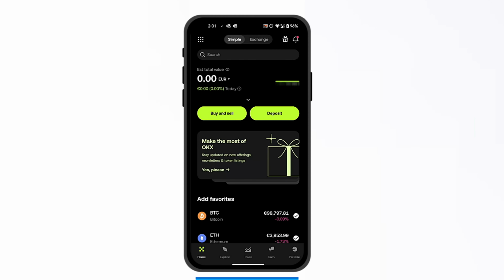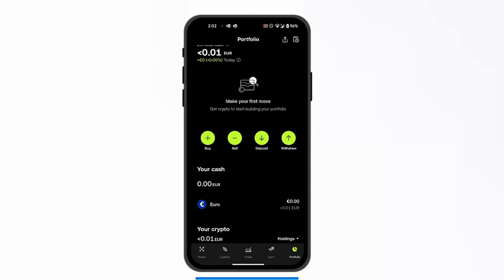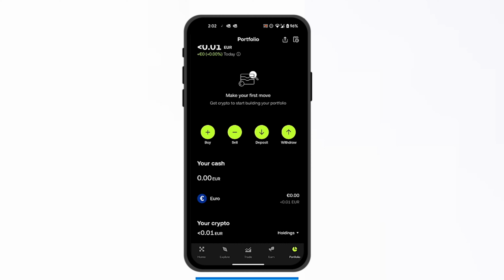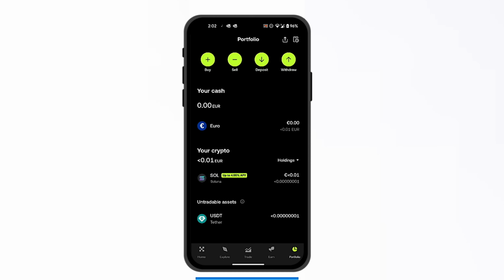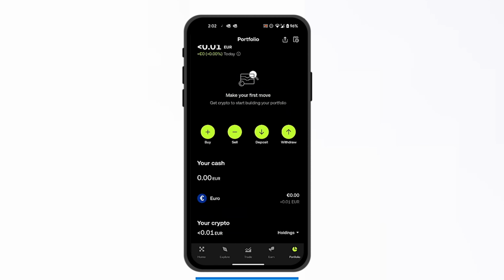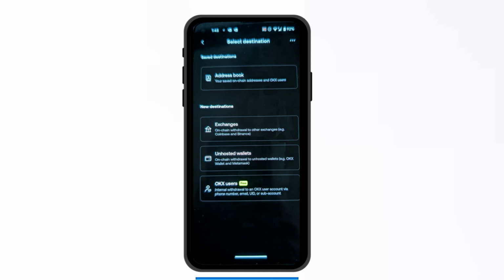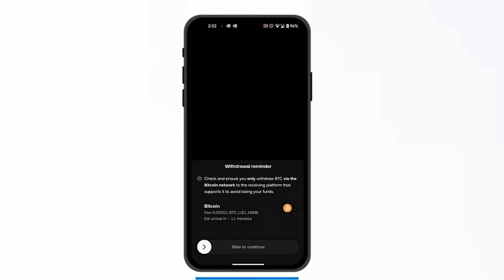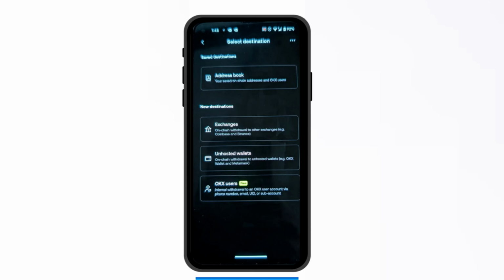How to Withdraw Crypto from OKX to Another Wallet or Exchange (Easy Guide 2026)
How to Withdraw Crypto from OKX to Another Wallet or Exchange

In this video, I show you how to withdraw crypto from OKX to another wallet or exchange in a simple and secure way. You’ll learn step by step how to withdraw USDT from OKX Web3 wallet, how to transfer crypto from OKX wallet to OKX exchange, and how to send crypto safely to a hardware wallet. I’ll also share tips on how to avoid mistakes during the process so you can move your funds with confidence. By the end of this guide, you’ll be ready to transfer your crypto smoothly between wallets and exchanges.

Chapters:
00:00 Introduction
00:10 How to Withdraw Crypto from OKX to Another Wallet or Exchange